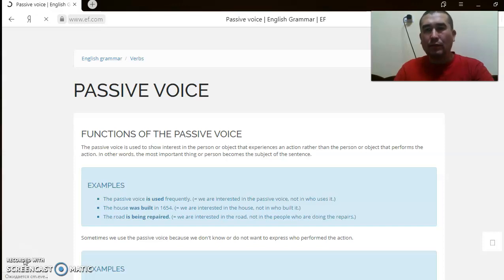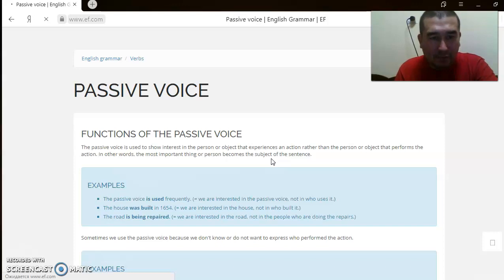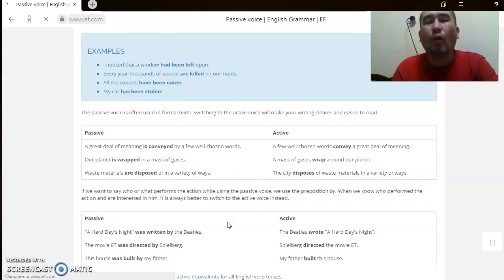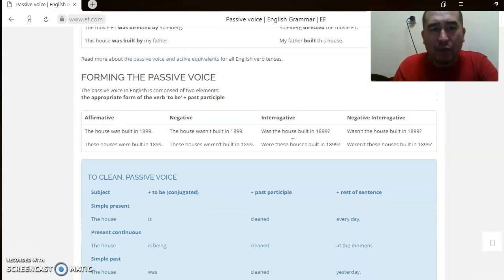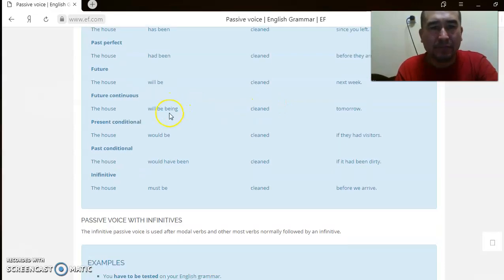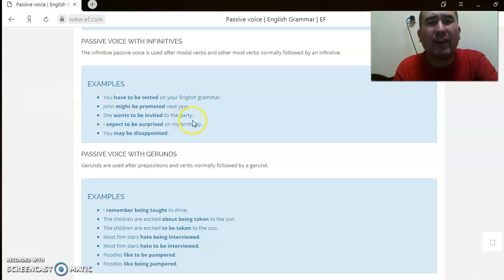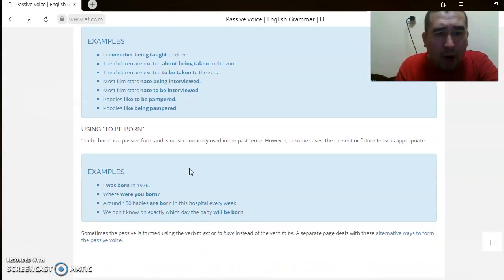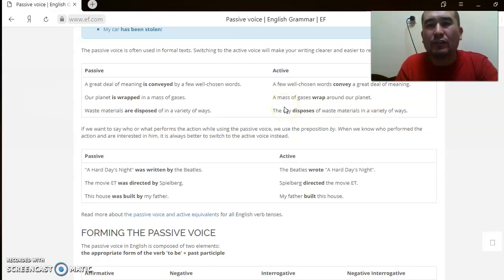UrSU video on passive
Video on passive voice